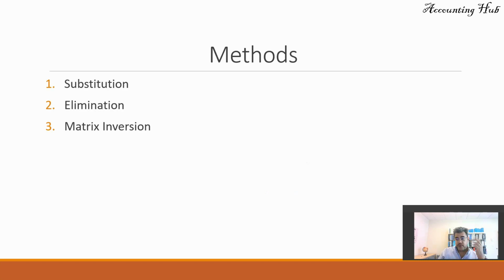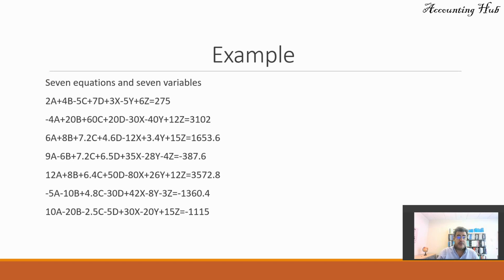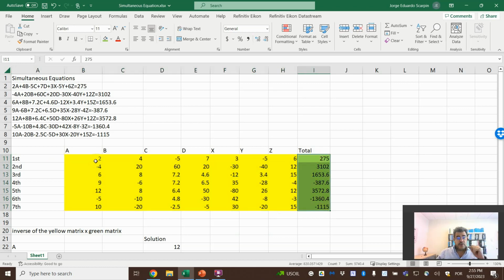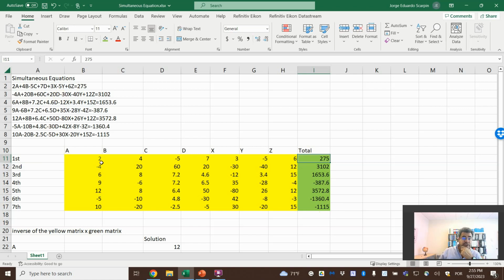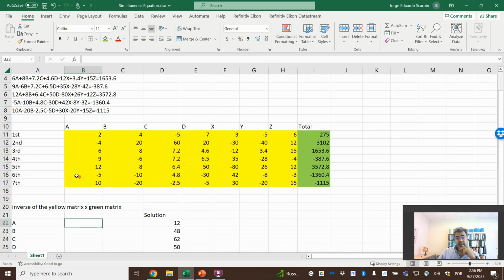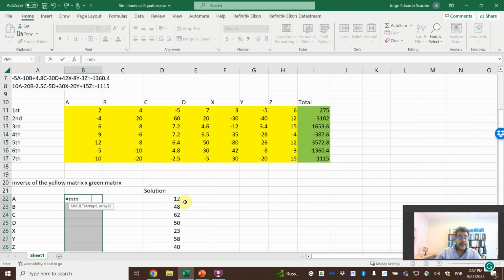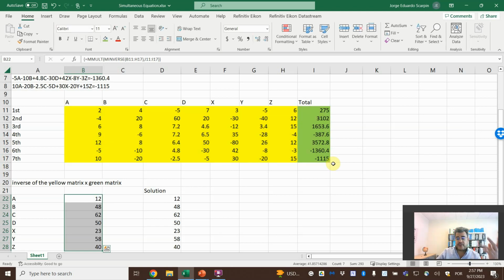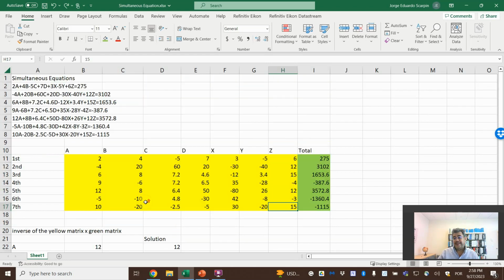Simultaneous Equations using Matrix Inversion